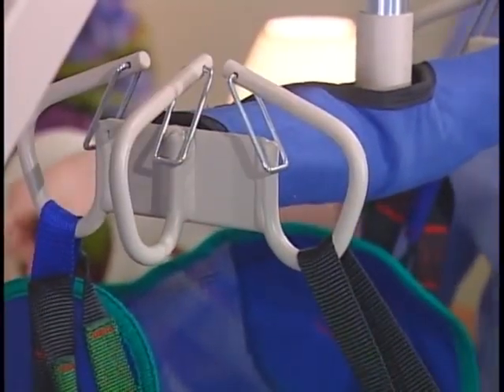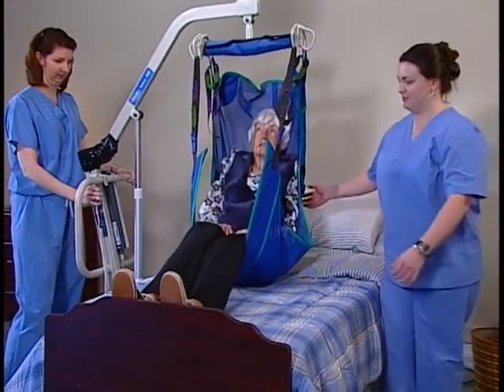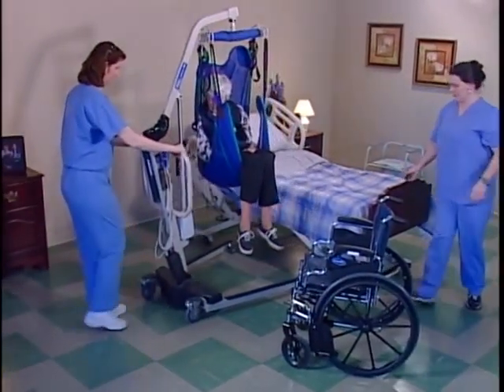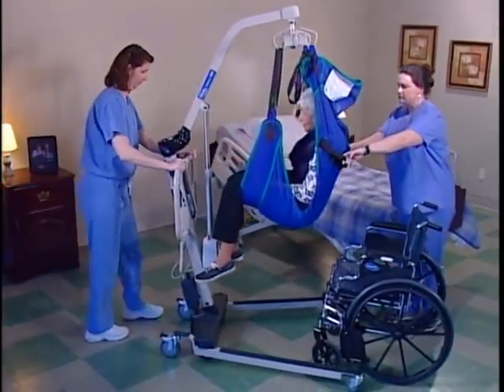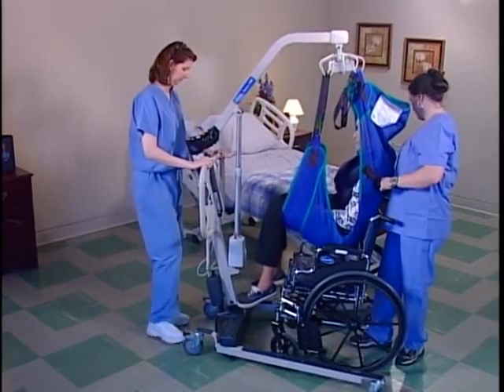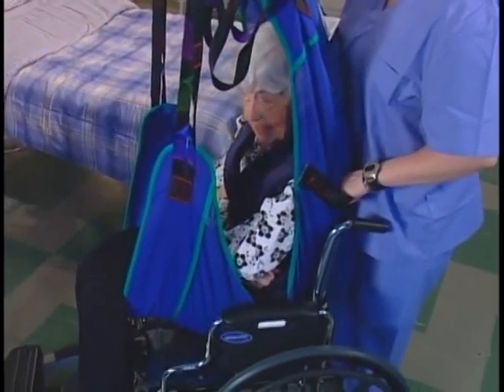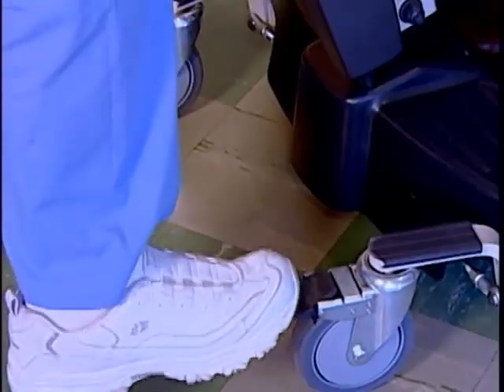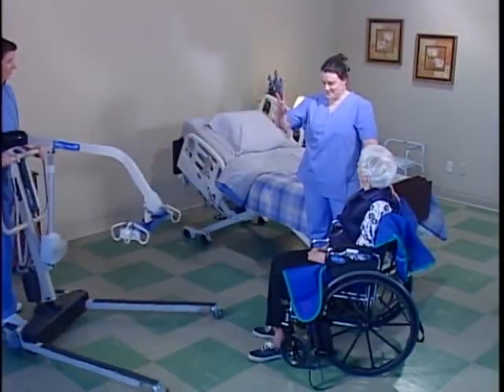invacare reliant 450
demo grua